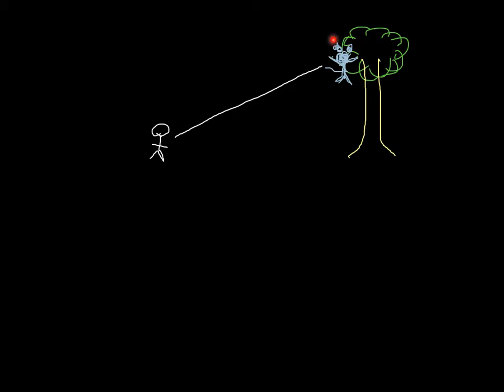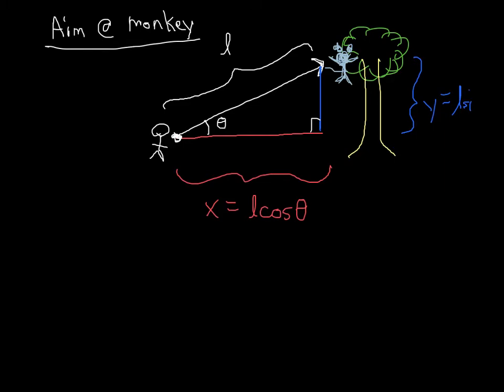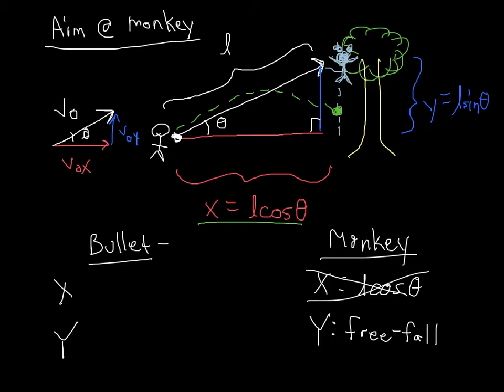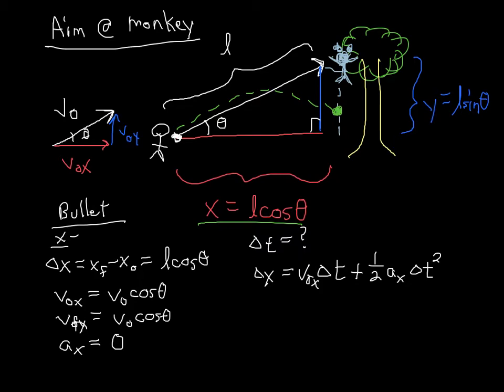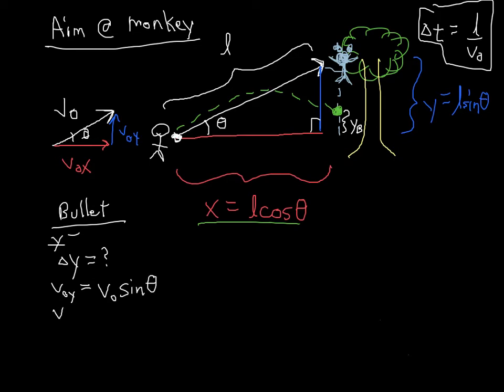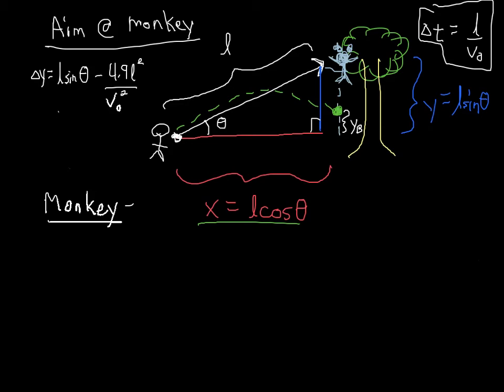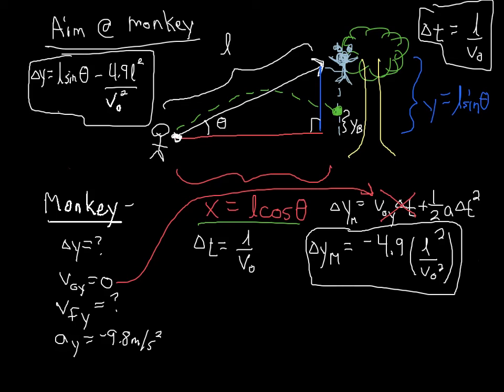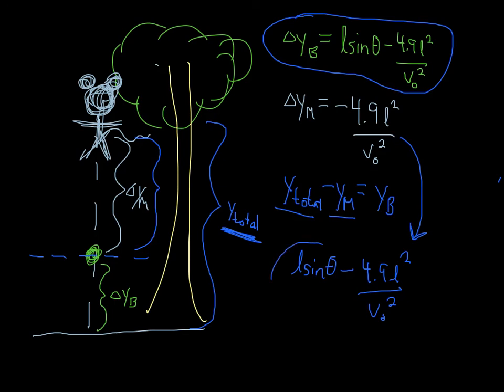Monkey Hunter Phyiscs Problem